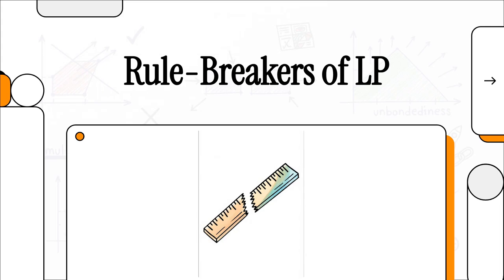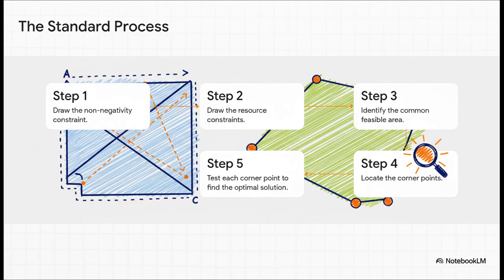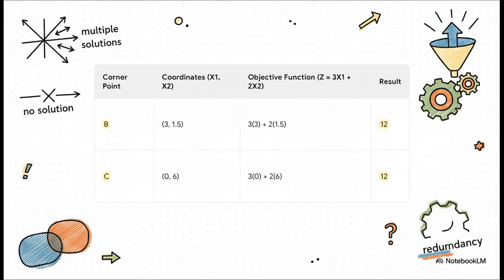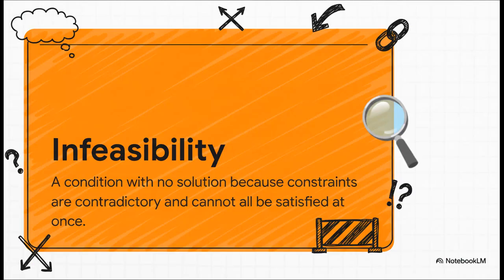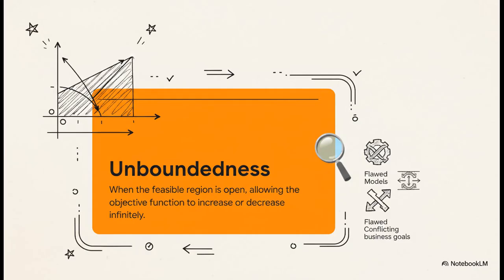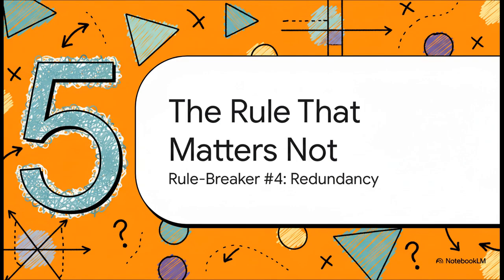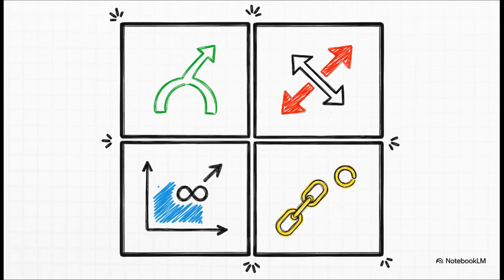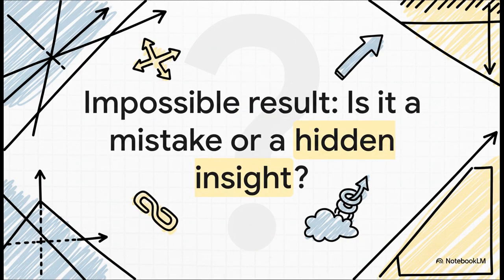Irregular Types of Linear Programming Problems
The source provides an **overview of irregular types of linear programming (LP)** problems, which deviate from typical single-solution LPs. These irregular types include **multiple optimal solution**, where numerous points yield the same best result, often identifiable when the isoprofit line is parallel to a constraint. Another type is **invisibility**, signifying no feasible solution because constraints conflict or do not intersect, and this is contrasted with **unboundedness**, where the feasible solution region is open, leading to infinite possible solutions and unlimited profit or cost in maximization or minimization problems, respectively. Finally, the text discusses **redundancy**, which occurs when a constraint does not affect the feasible solution region and can be safely ignored. The text illustrates these concepts through **graphical examples and mathematical analysis**, emphasizing how to identify each irregular type.